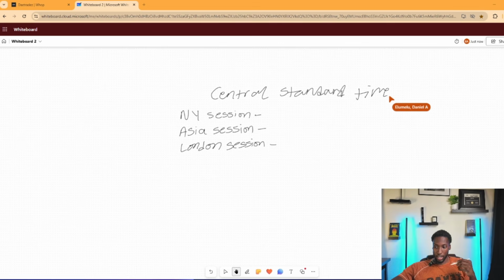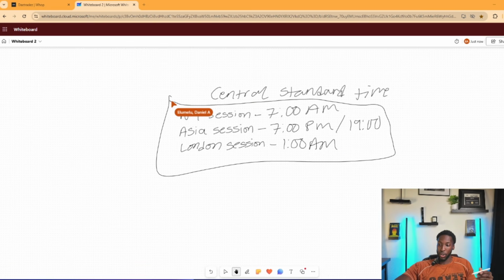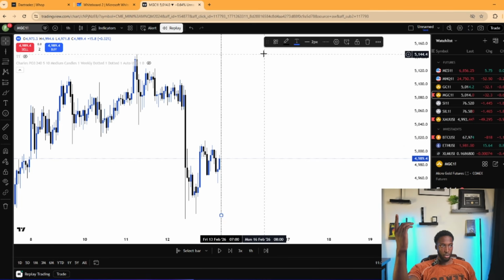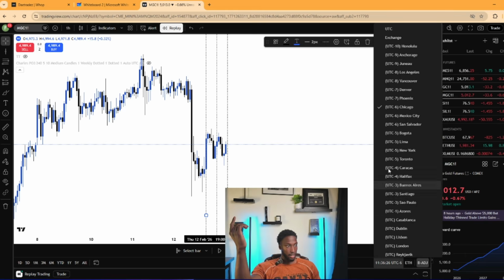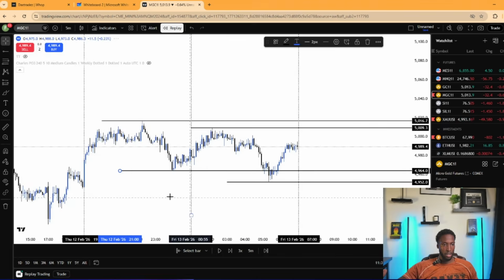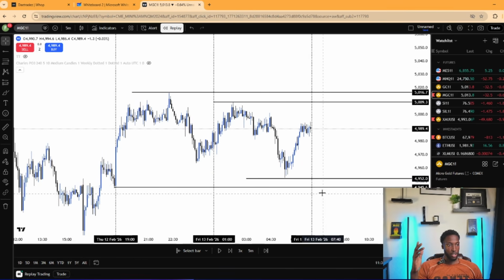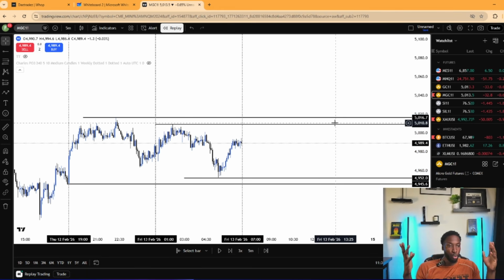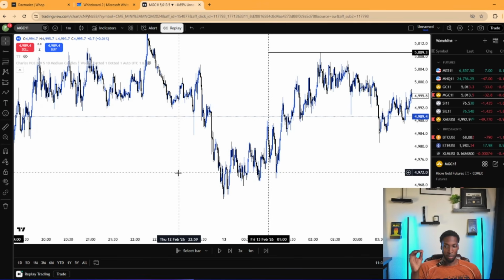Session Liquidity Model PT 1